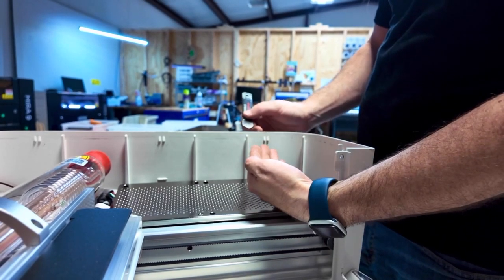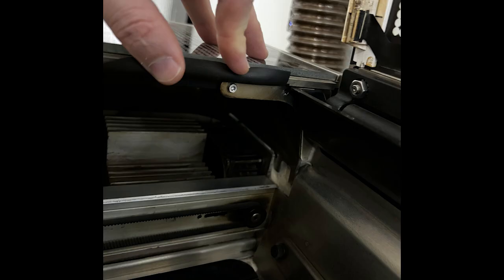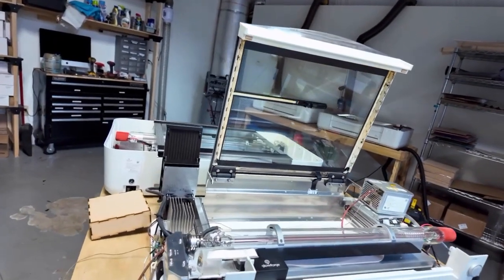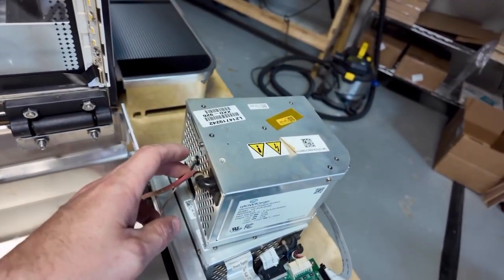Glowforge High Voltage Repair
In this video I show how to repair a high voltage short on a Glowforge with a splice and new wire to replace your old damaged one.  The kit is available on Etsy
And for help or to just join an amazing group on Facebook dedicated to Glowforge's and their users join the Friendliest glowforge group on facebook.